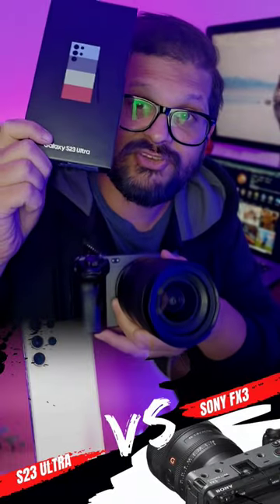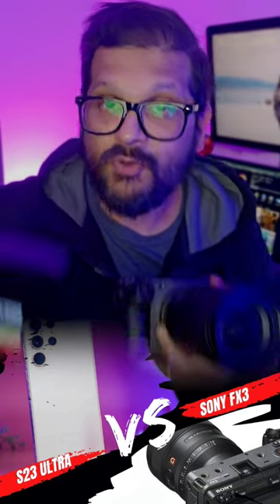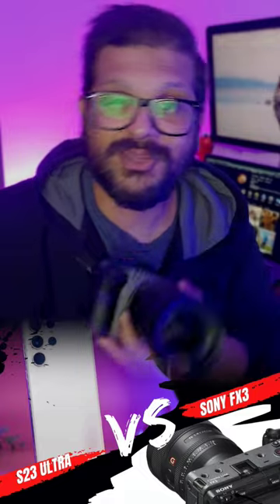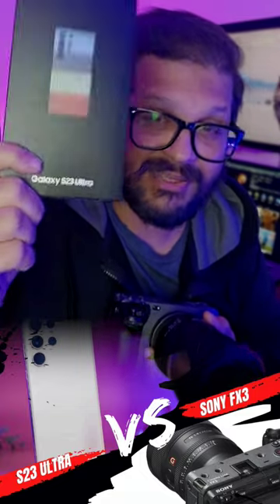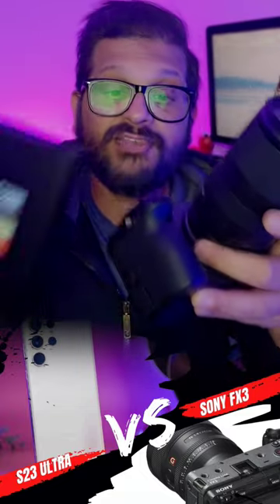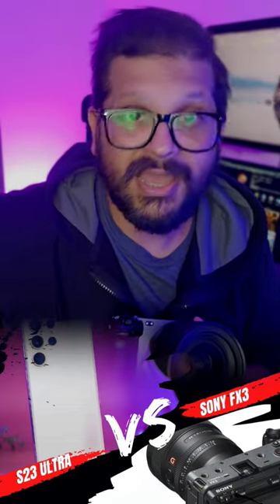Samsung Galaxy S23 Ultra vs Sony FX 3 Photo Comparison